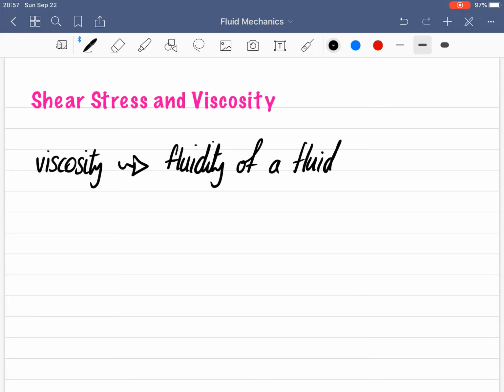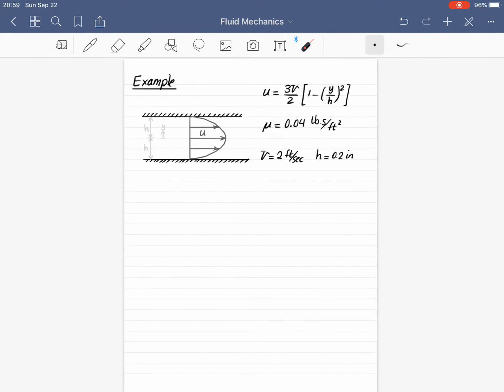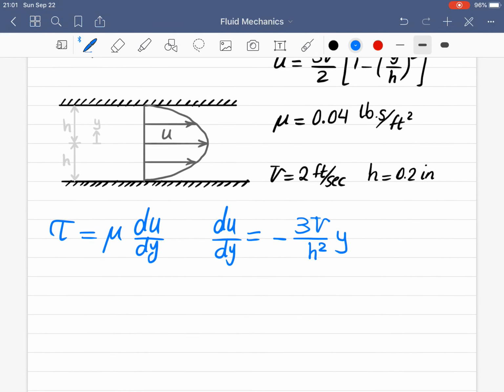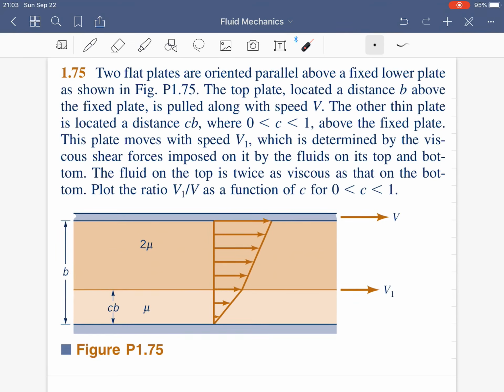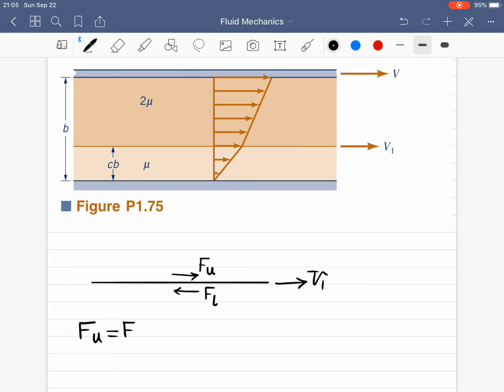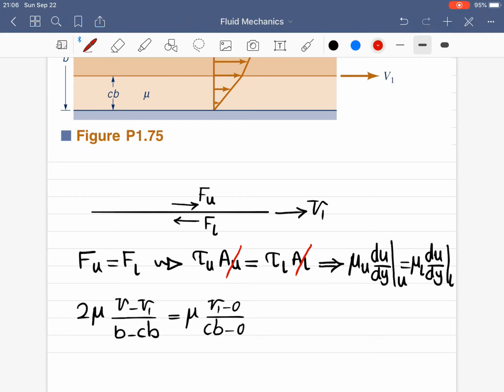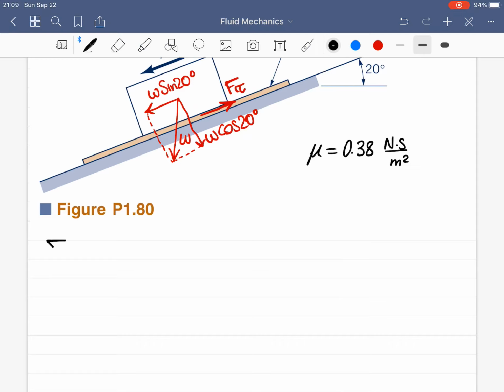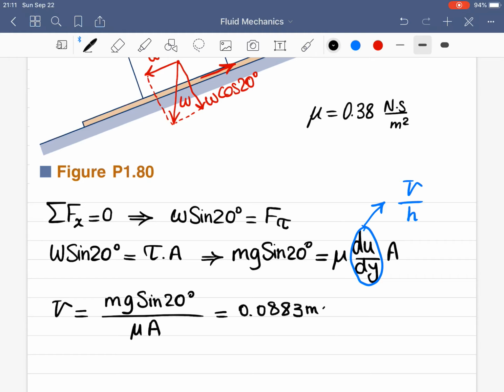1. Shear Stress and Viscosity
Quick review of shear stress and viscosity + solving 3 problems